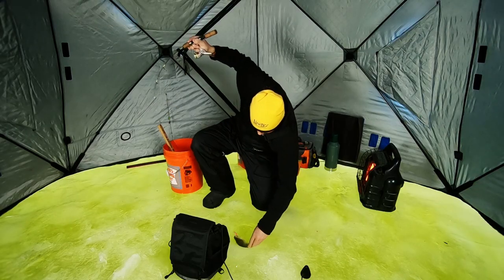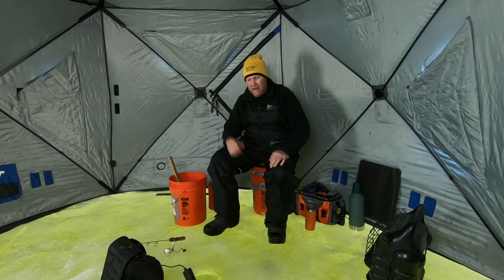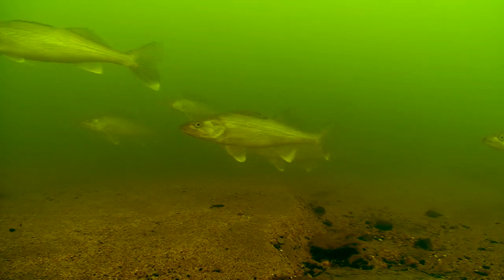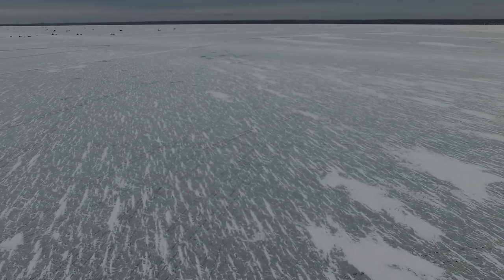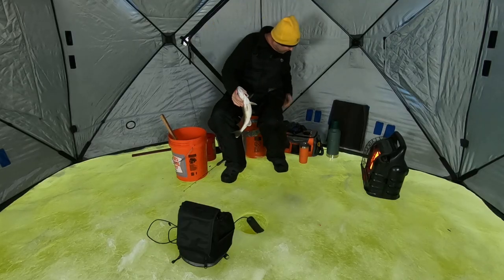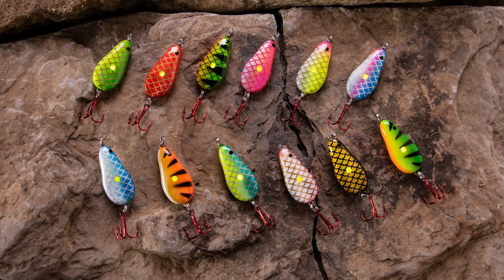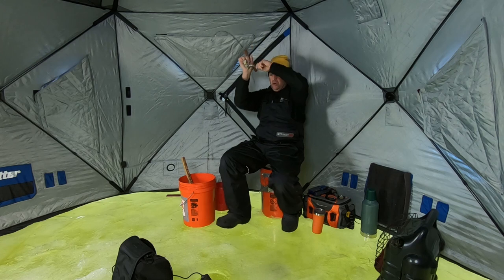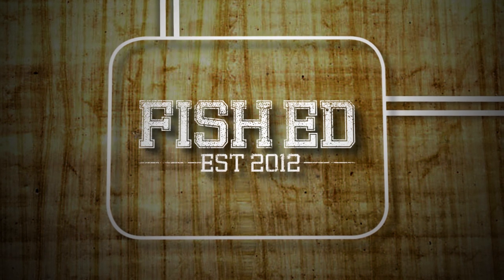Early Ice Location and Spoon Tactics for Red Lake Walleye - Fish Ed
Red Lake is well known for its shallow water walleye bite during the early ice fishing season, but this famous bite also brings a bucket load of anglers and overwhelming fishing pressure. Watch Jon Thelen reveal how he locates and targets active walleye in high traffic areas on Red Lake!